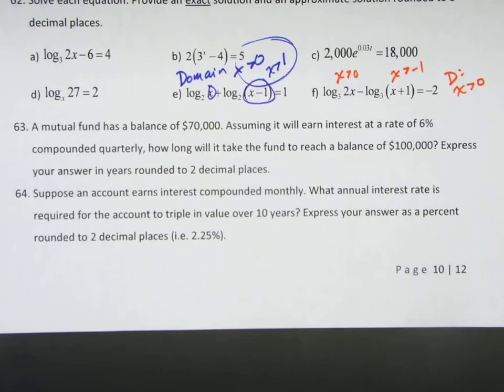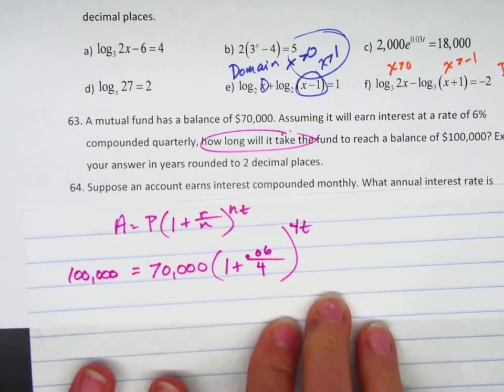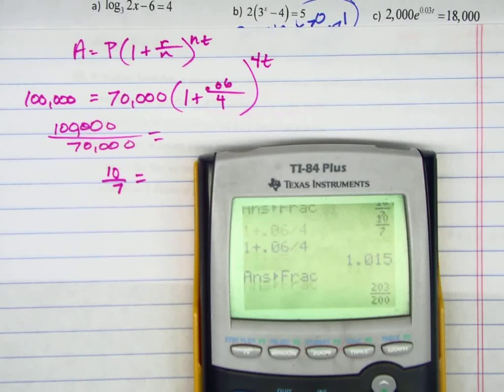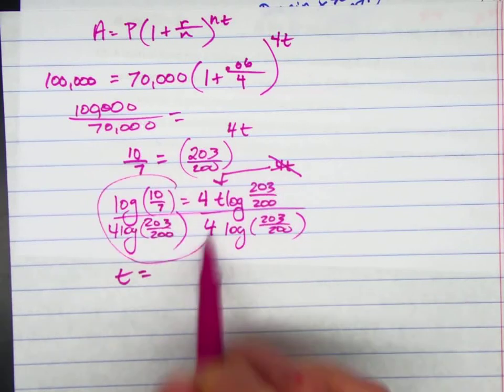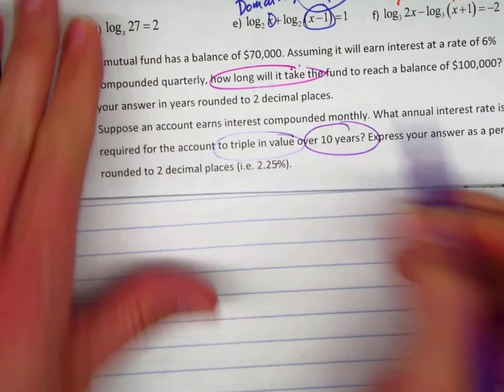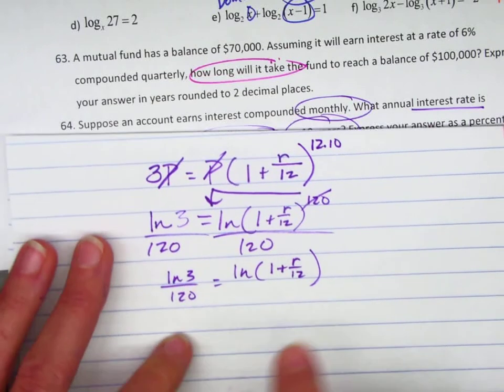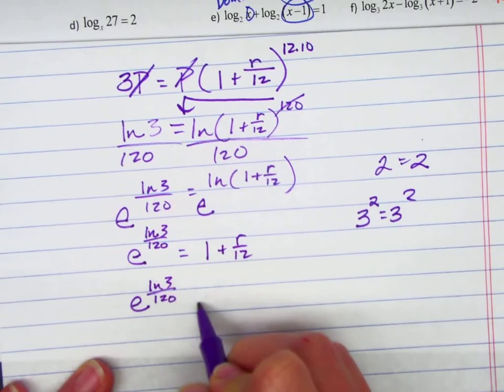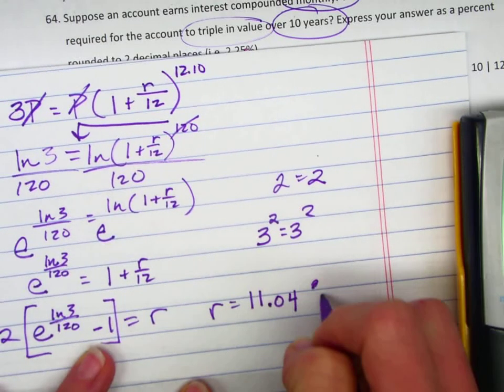Final Exam Review 63, 64